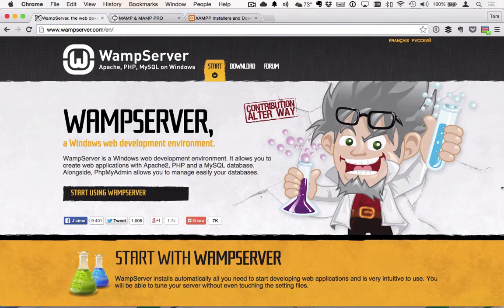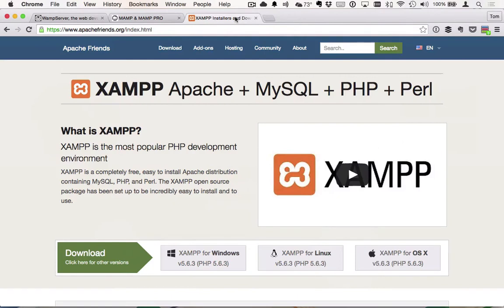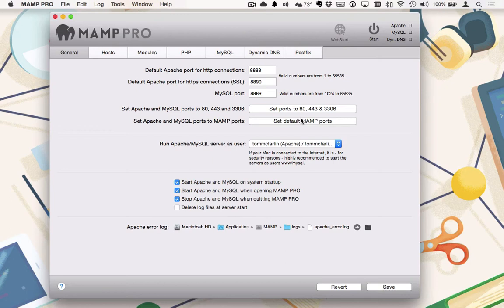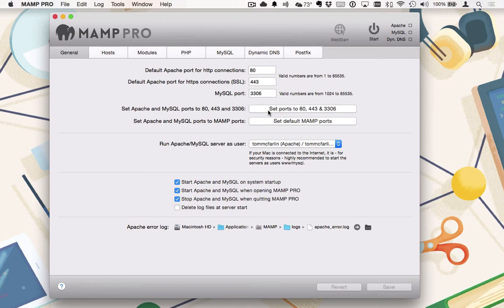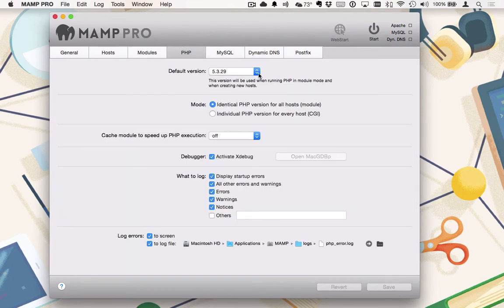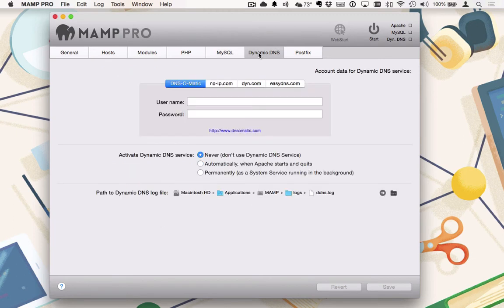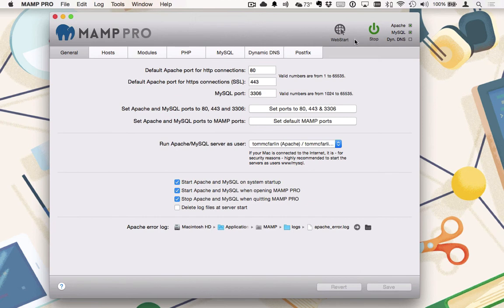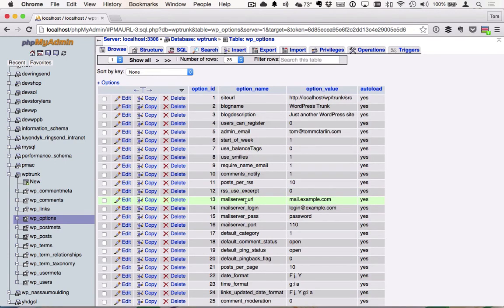Introduction to WordPress Plugin Development: A Local Development Environment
Lesson 2 of 14, a Tuts+ course on Introduction to WordPress Plugin Development taught by Tom McFarlin. Become a Tuts+ member to get access to hundreds of new courses and eBooks!